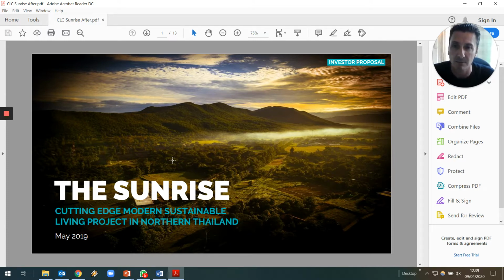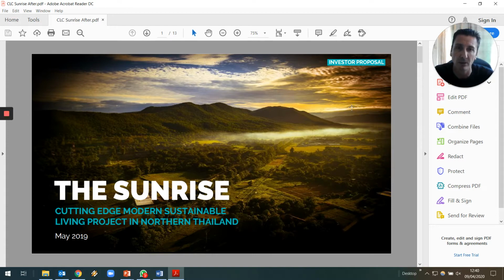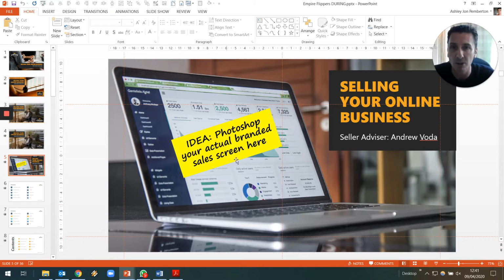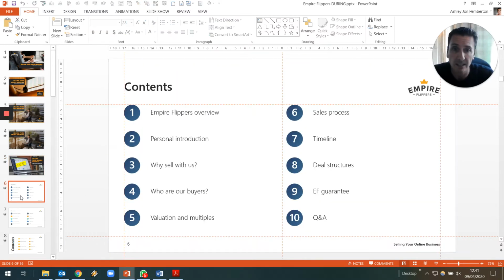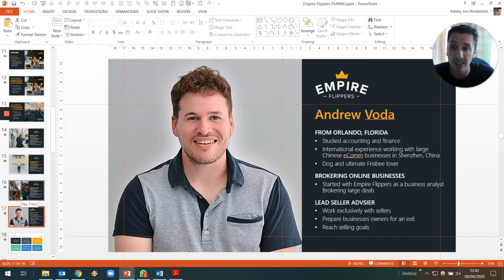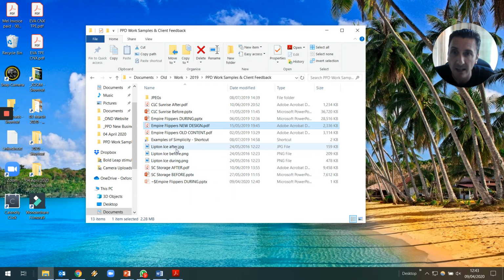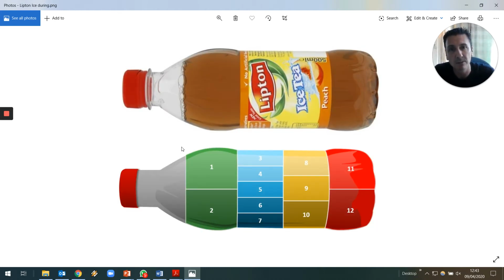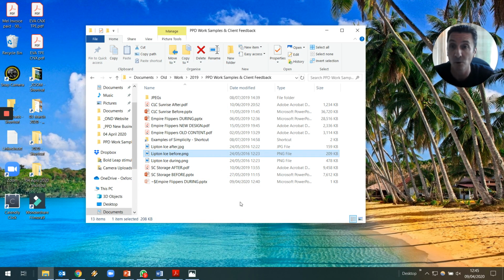Before & After design samples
A look inside the work of a PowerPoint Designer.  Let's look at the actual files.